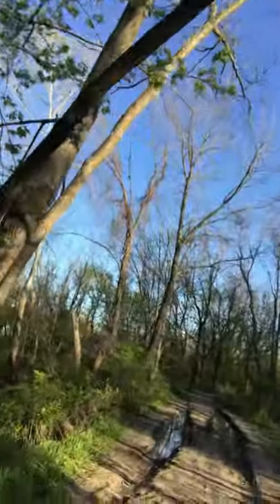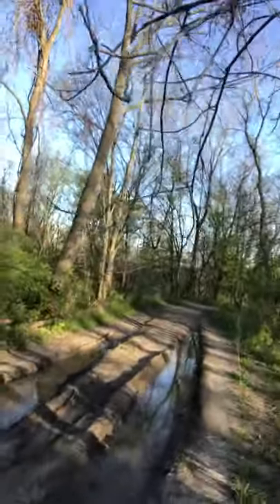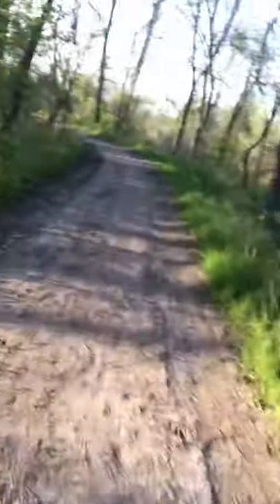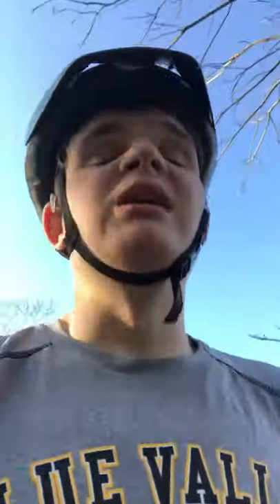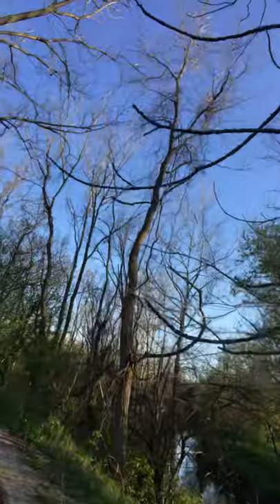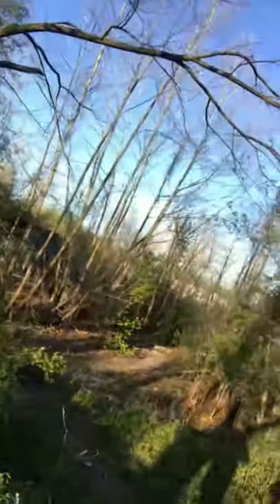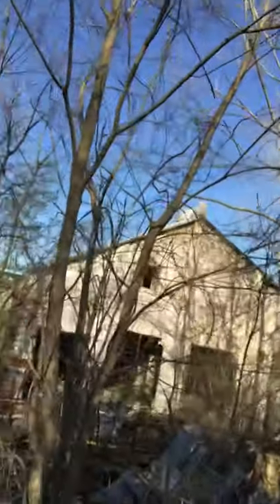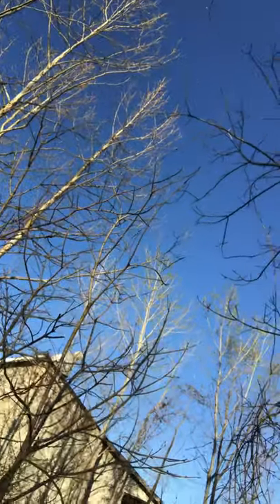I checked out an Abandoned Warehouse *MUST SEE*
Hey everybody, I know this has been a long time since I last made a video!! Hope you guys are doing good!!